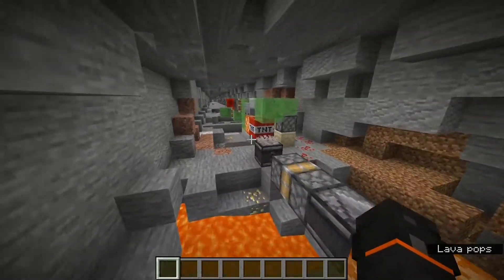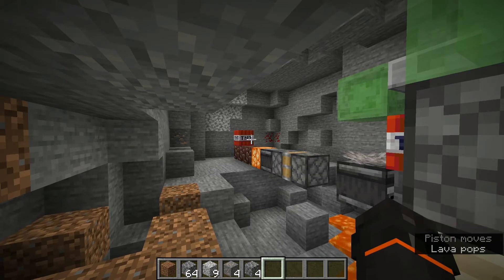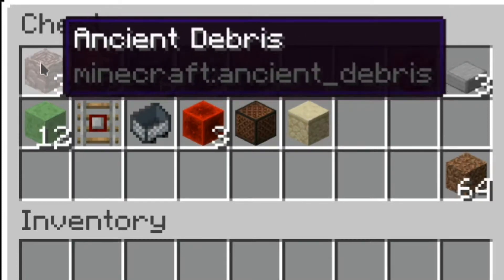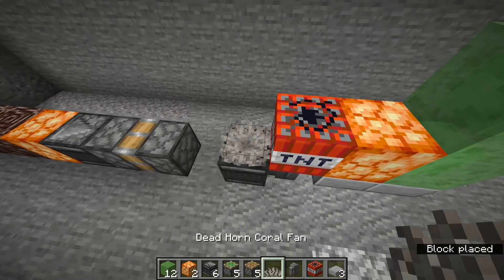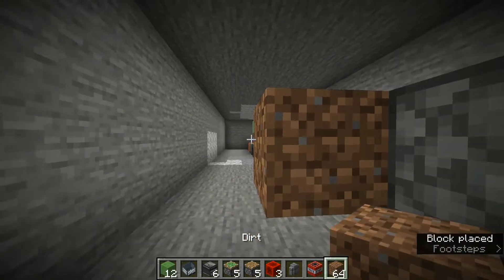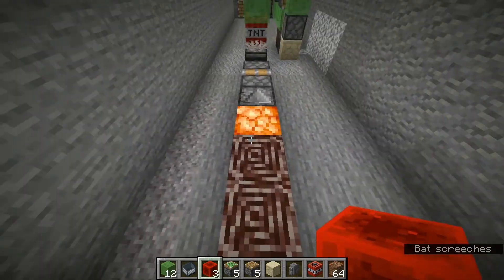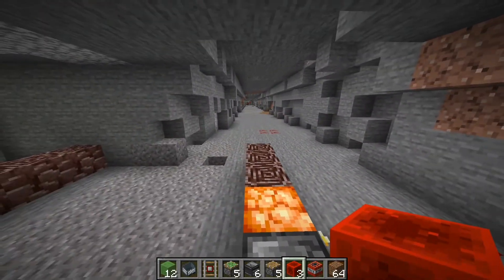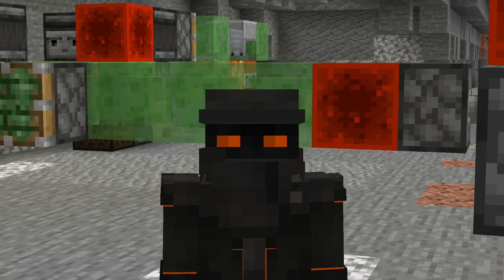Tunnel Bore (1.16 - 1.17) [2021]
Tunnel Bores are super awesome for collecting resources that would otherwise require hours of manual mining. This Tunnel Bore is super small and very resource friendly when it comes to Tunnel Bores.

⏱️TIMESTAMPS⏱️:
0:00 Intro
2:44 Tutorial
8:30 Outro

resources:
21 - Slime block
9 - Piston
9 - Observer
8 - Sticky piston
7 - Redstone block
6 - Ancient debris
6 - Slab
4 - Shroomlight
2 - Detector rail
2 - Dead coral fan
2 - TNT
2 - Wall
1 - Sandstone
1 - Note block
2 - Minecarts
32 - Temporary block